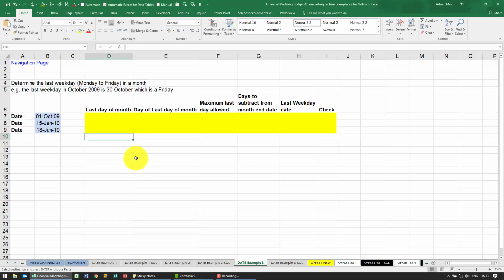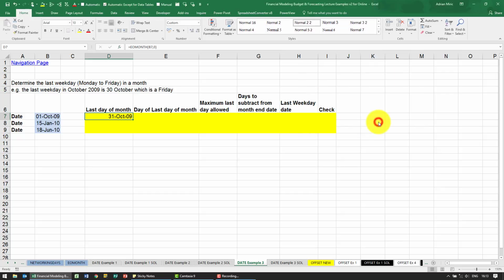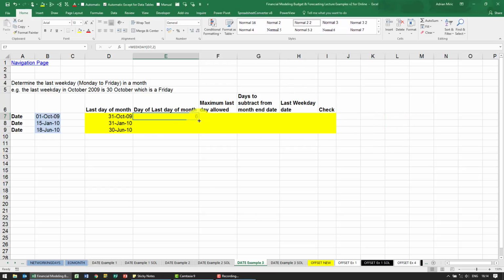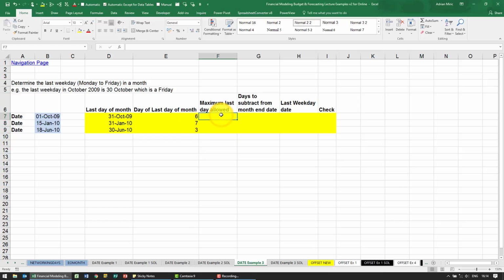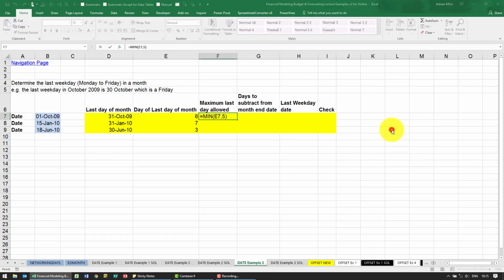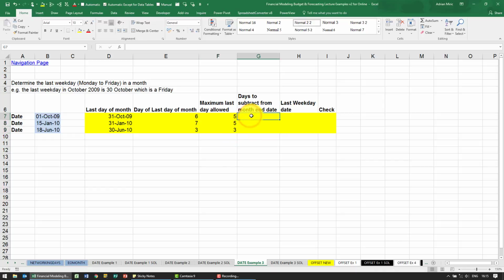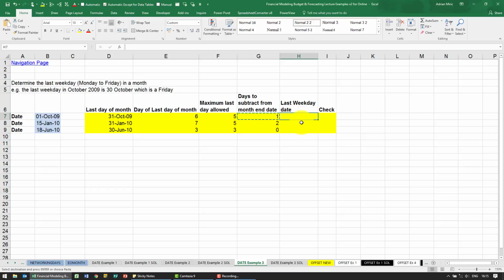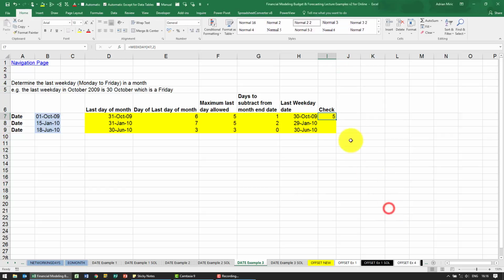Find the last weekday of a month in Excel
How to use various Excel date functions and logic to determine the last weekday within a month. If the last date of the month is Monday to Friday then you will keep it, but if it is a Saturday or Sunday you need to adjust the date to become the last Friday of that month.

⏲Time Stamps
00:00 Find the last weekday in a month using Excel
00:10 Last day of the month
00:36 What day of the week is the last day of the month
01:12 Is the last day of the month already a weekday?
01:59 Number of days to subtract to get to the last Friday of the month
02:31 Create the date that represents the last day of the month
02:52 Check the last day of week formulas- Is it correct?